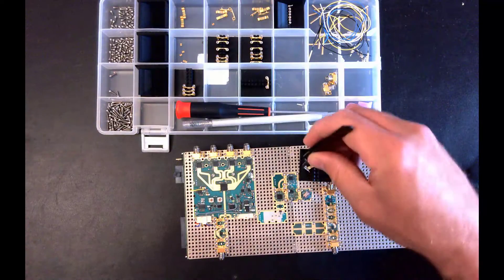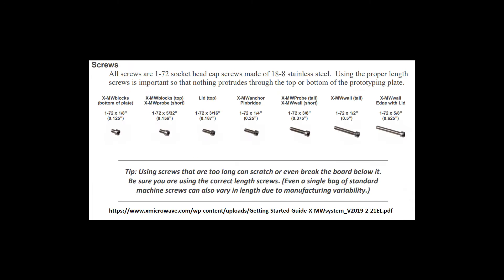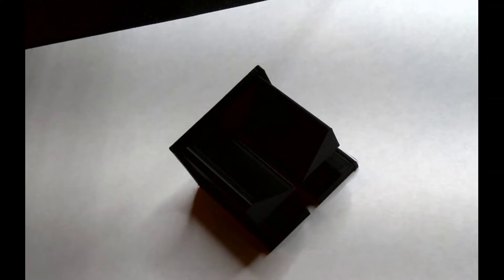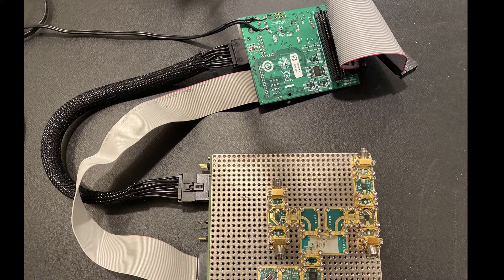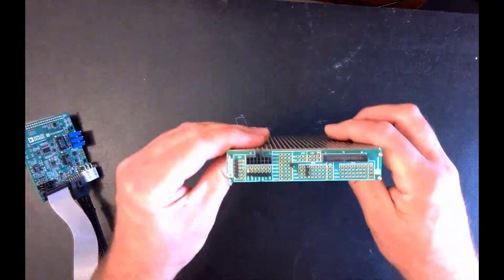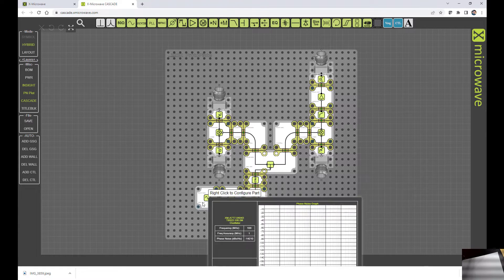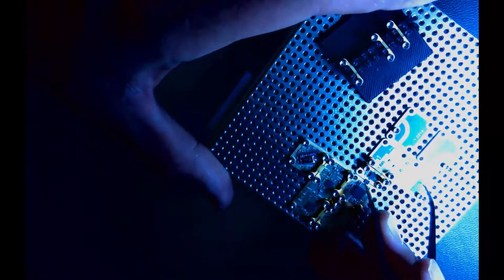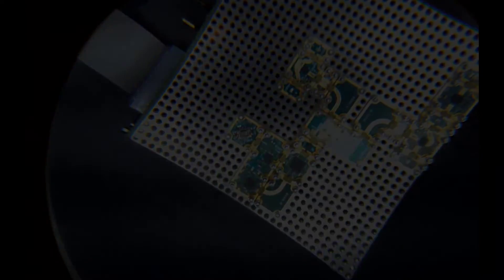Tips and Tricks for using X-Microwave Prototyping Blocks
My own personal tips and tricks for using the X-Microwave RF prototyping system.